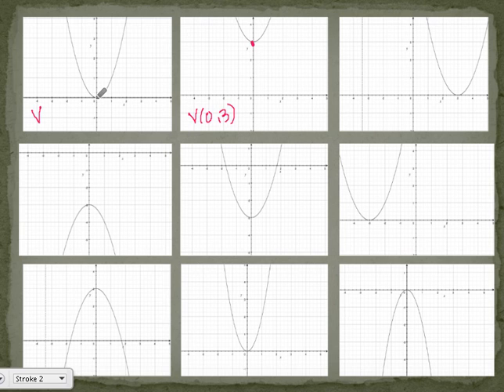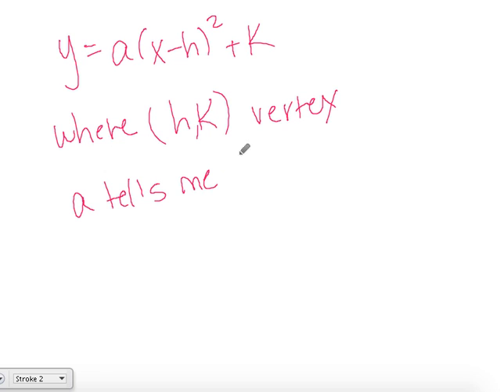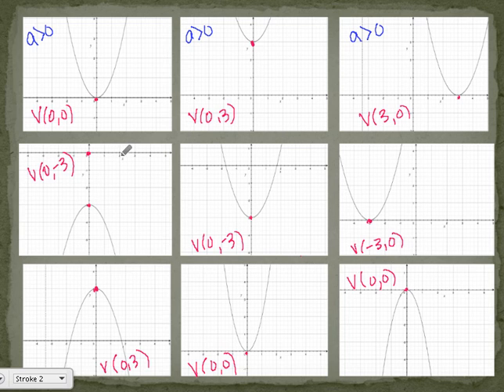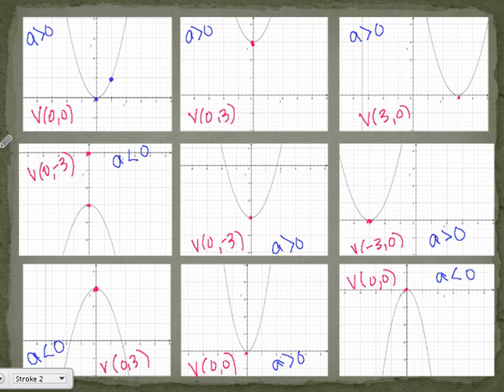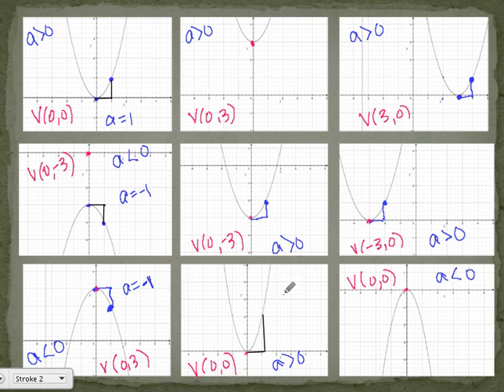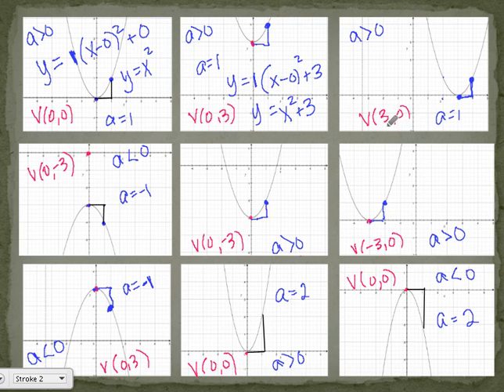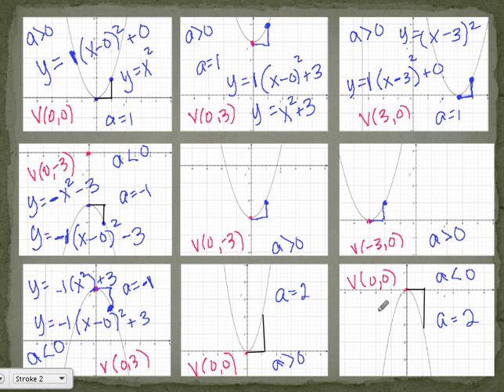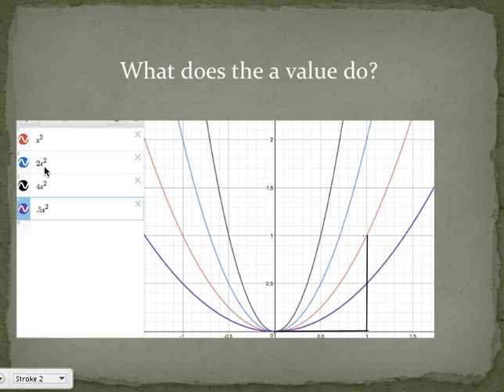y=a(x-h)^2 +k 3.09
For each one of these there is only a slight difference in the equations.